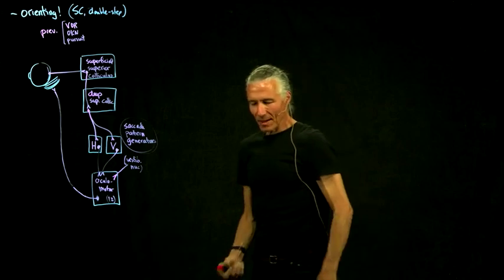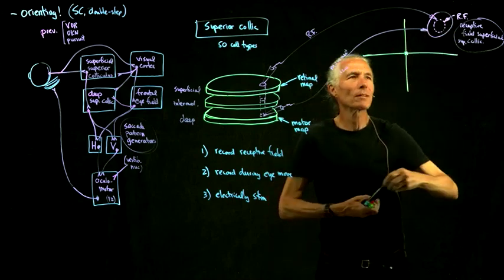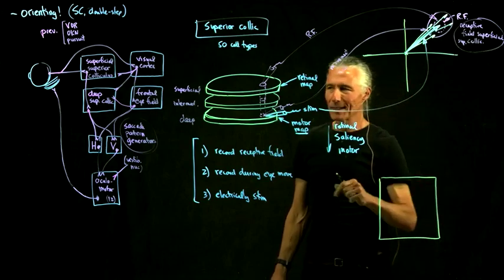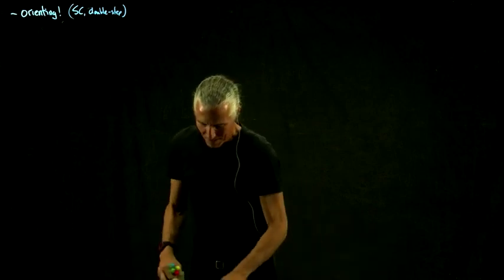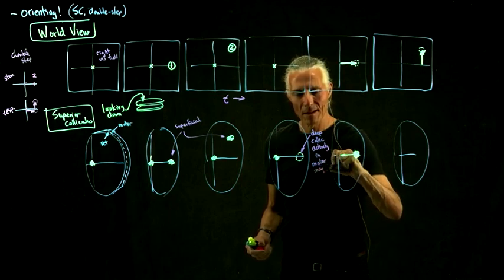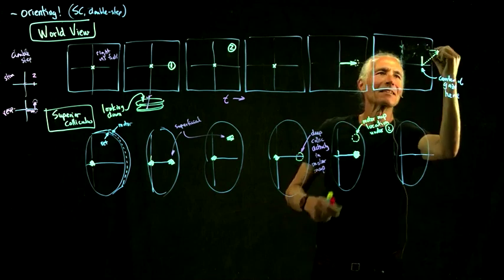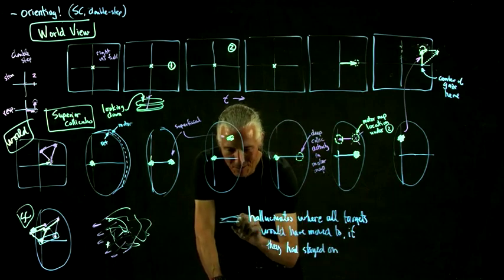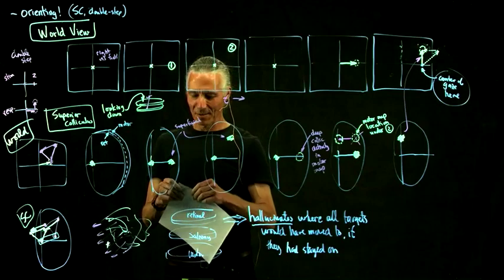30 DoubleStepSaccRemap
Superior colliculus and orienting:
(1) retinal map over saliency map over motor/saccade map
(2) double-step saccade re-mapping        \